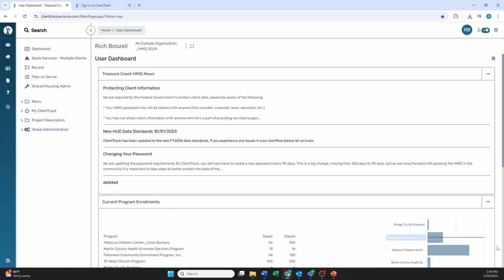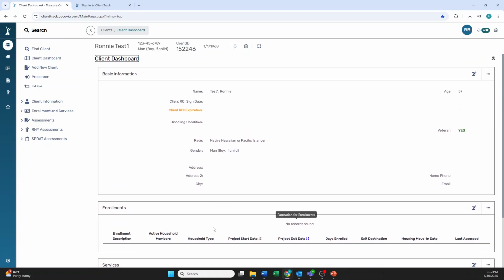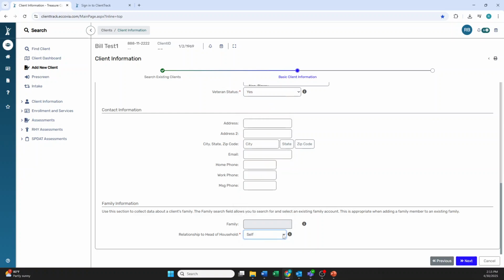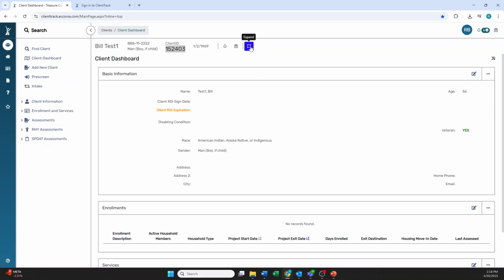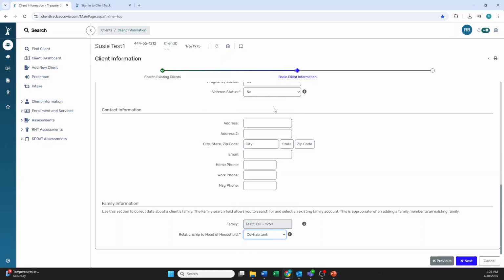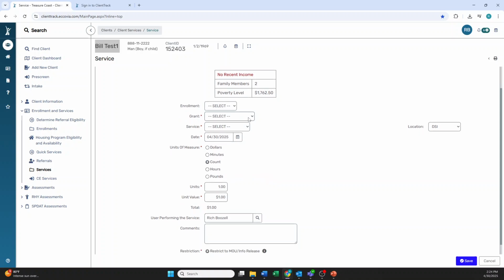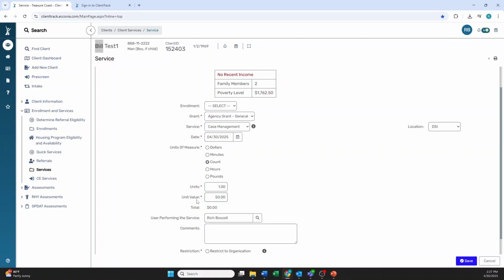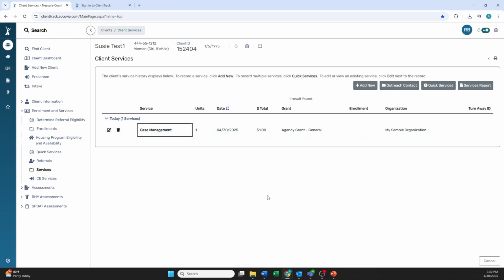HMIS Service Only Workflow Training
In this training video, we’ll cover the basic workflow of a service only program, from searching for an existing client record to creating a new client record and recording services.